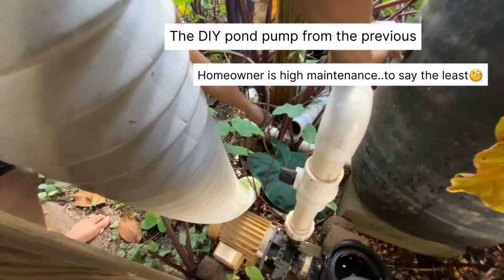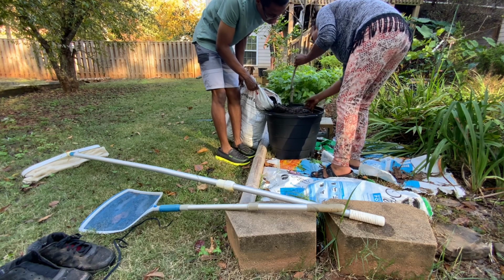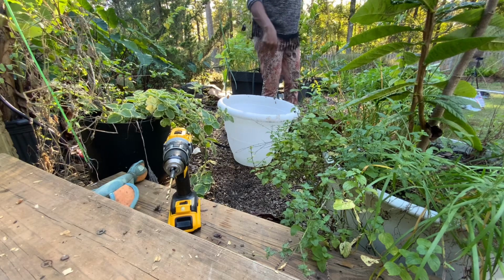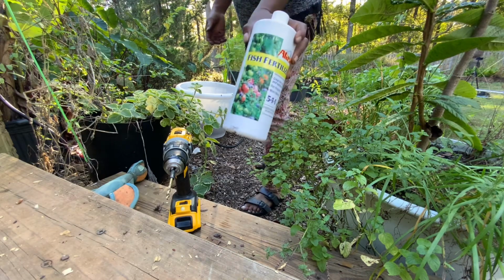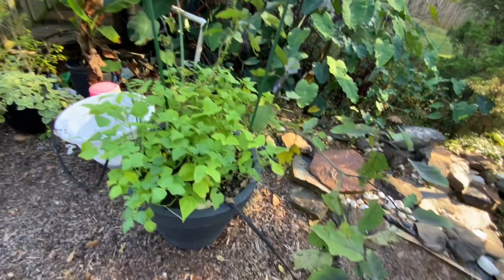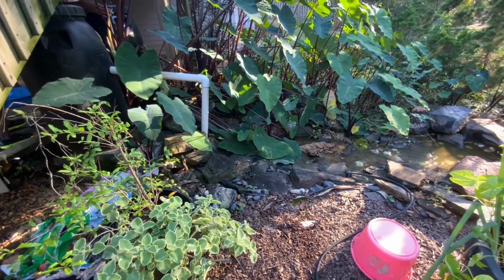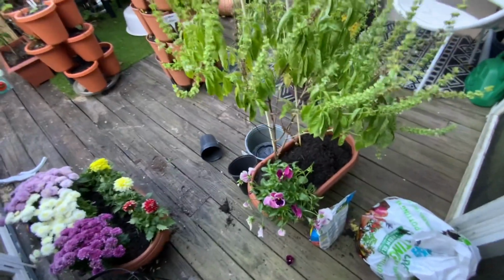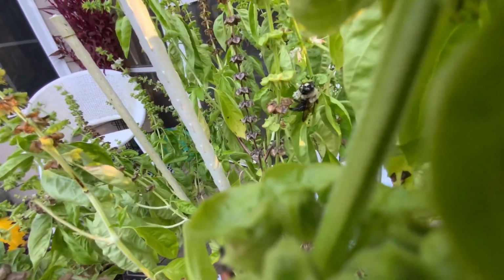Transitioning//taking advantage of warm weather